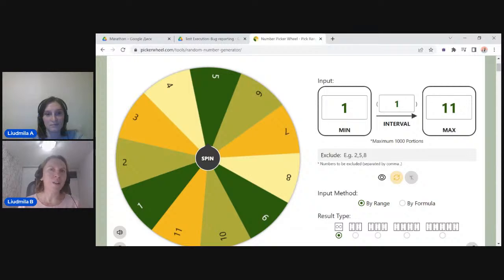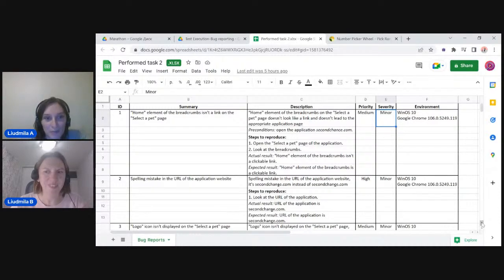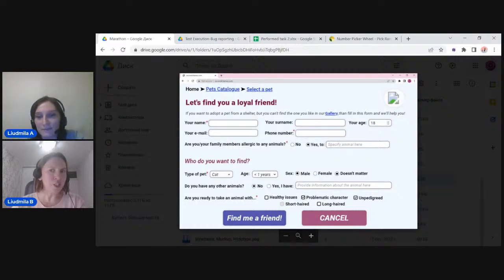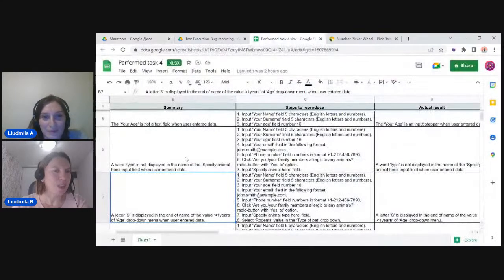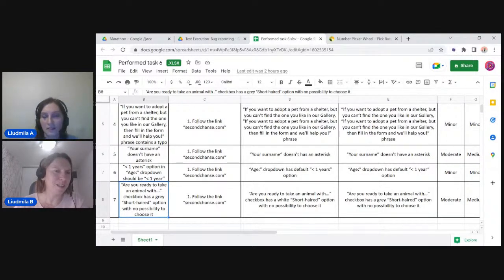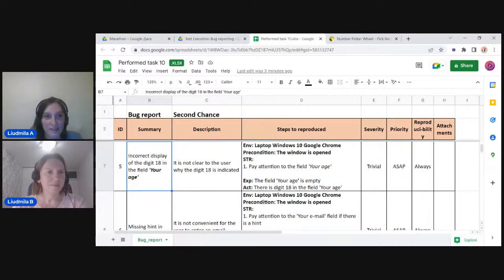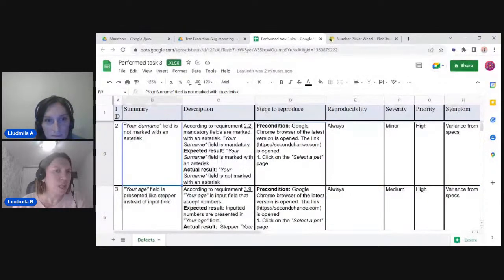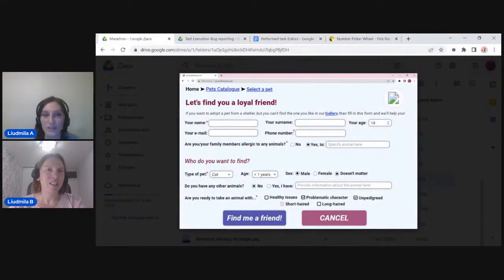Bug reporting: Q&A session